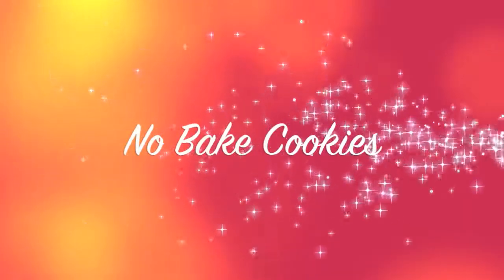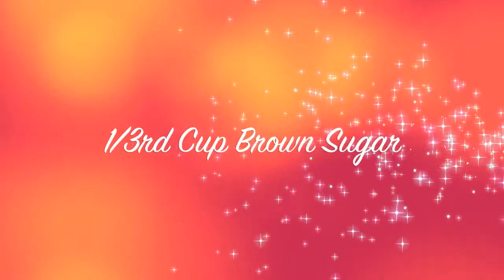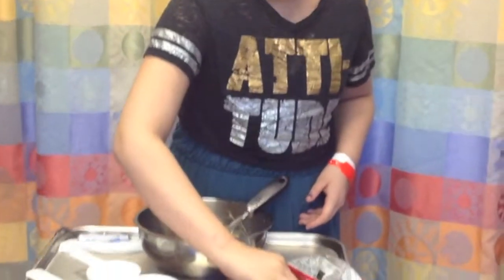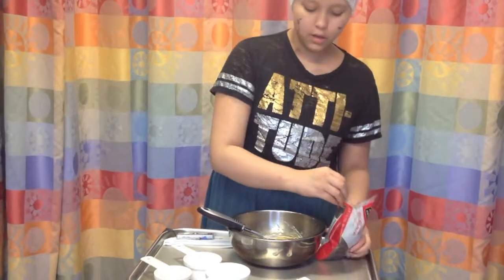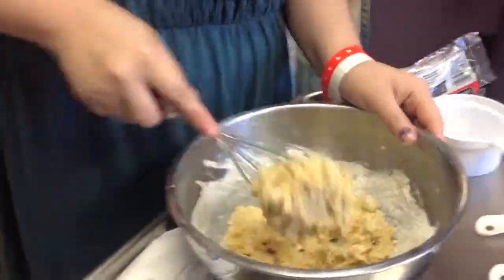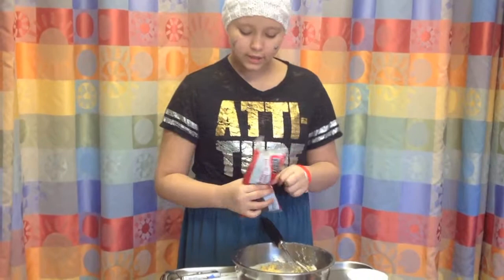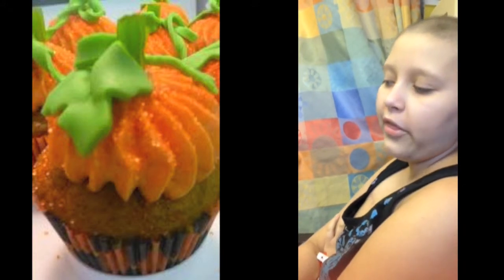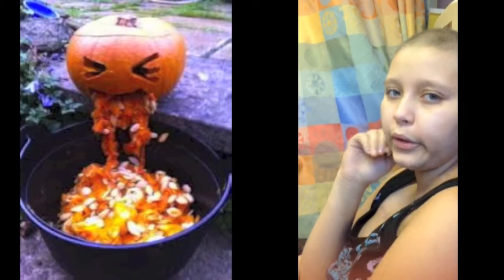Baking with Her Starring Hailie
On this episode of "Baking with Her" Hailie shows us how to make no bake chocolate chip cookies.